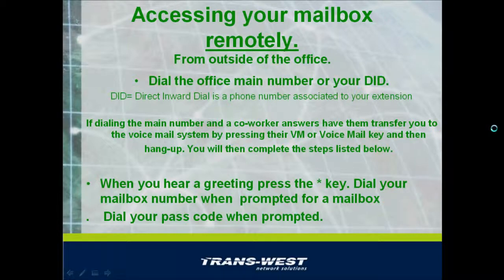Mitel 5000: Voice mailbox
how to operate the voicemail mailbox within the Mitel 5000 phone system